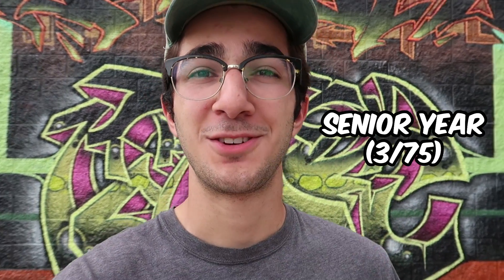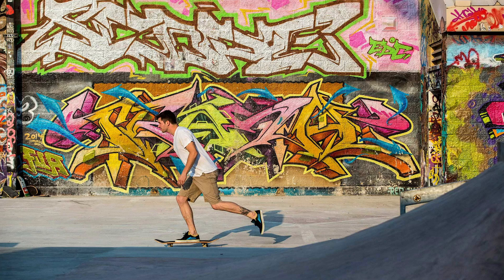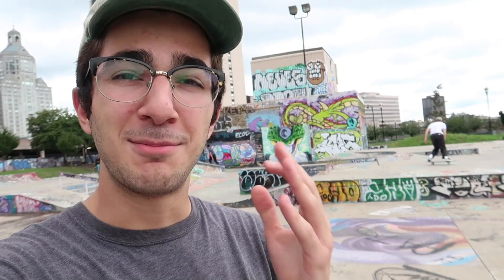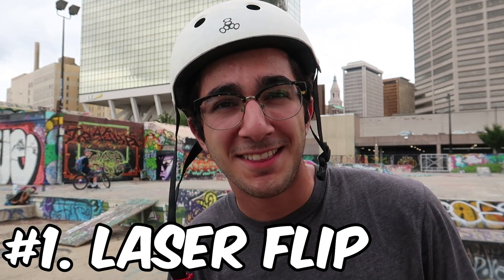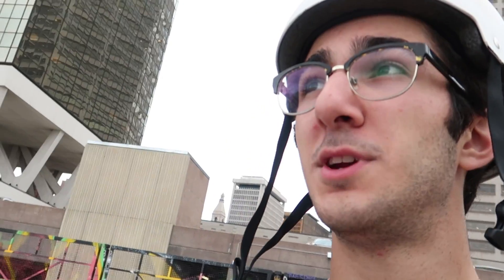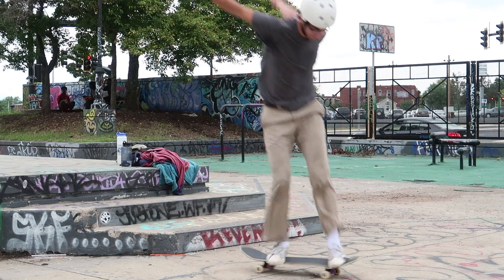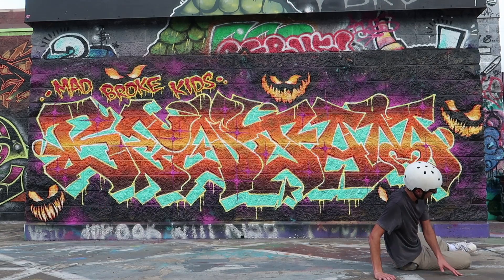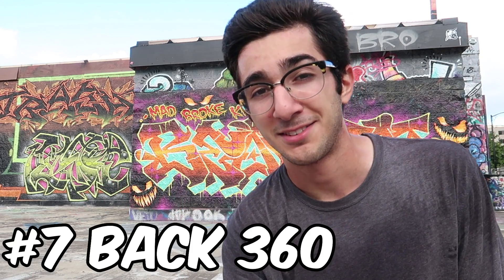5 HARDEST SKATE TRICKS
Going through a trick list of 5+ of the HARDEST / advanced TRICKS IN SKATEBOARDING (in my opinion). Keep in mind this are the hardest *attainable* tricks, i.e., "normal tricks" nothing like triple flip late tre flip. This is episode 3 of SENIOR YEAR, filmed at the Heaven Skatepark in Hartford CT!

SKATE SETUP & SHOES!

CLOTHING!

ENTIRE 📷 SETUP